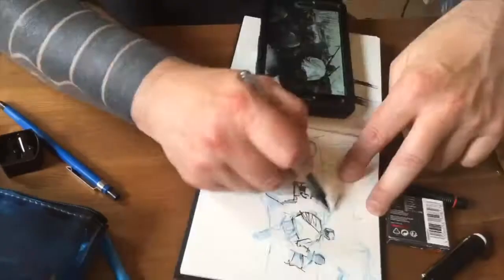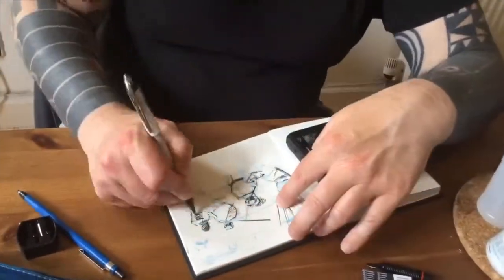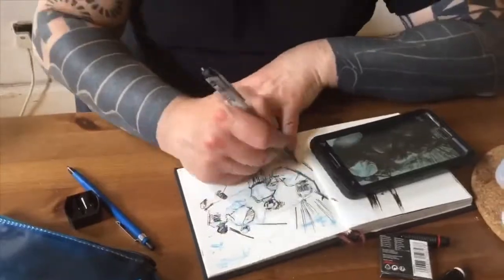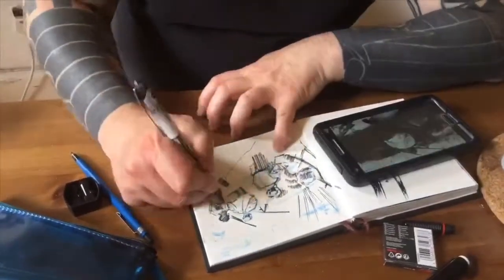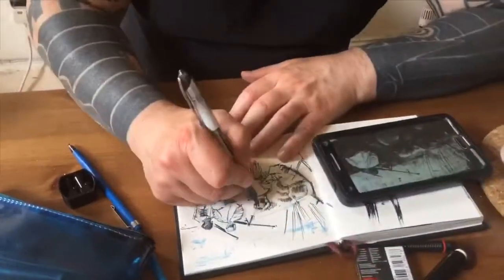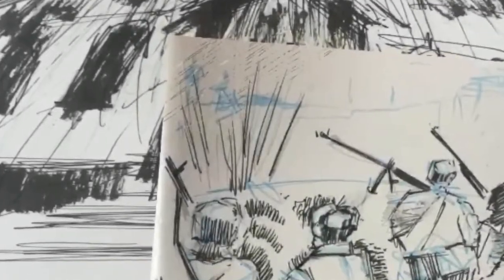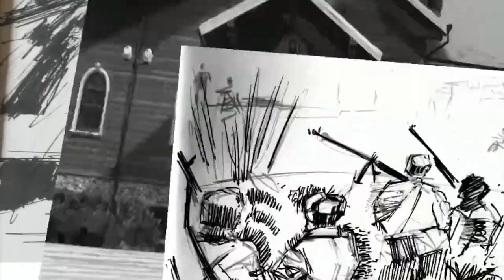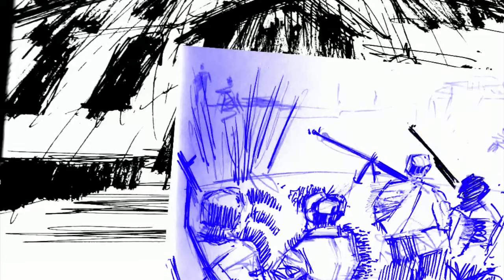Hell in Stalingrad - drawing process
Here’s a video I made describing some of the process artist Russell MacEwan and I used on Hell in Stalingrad.